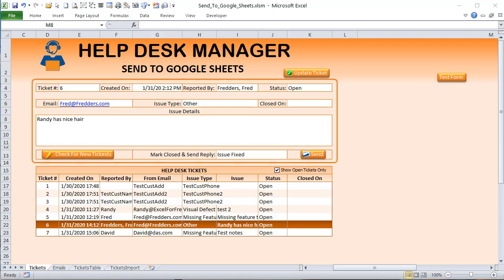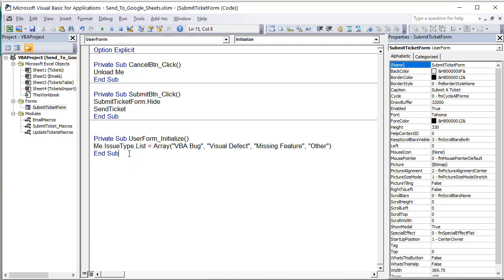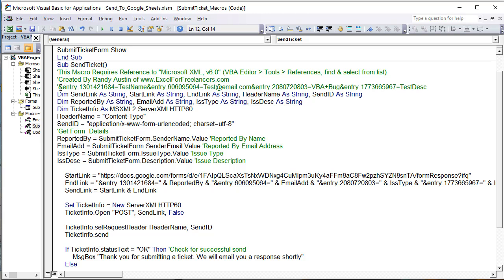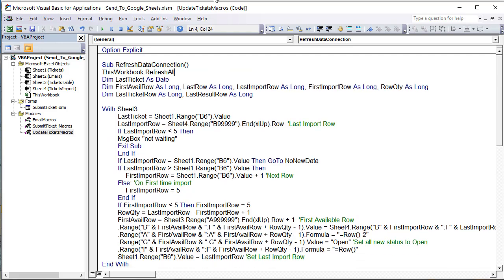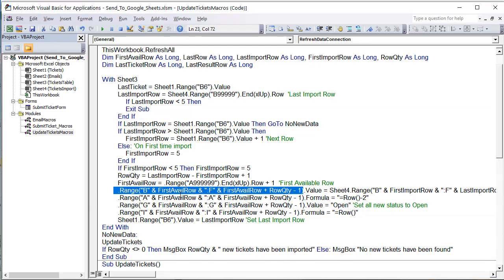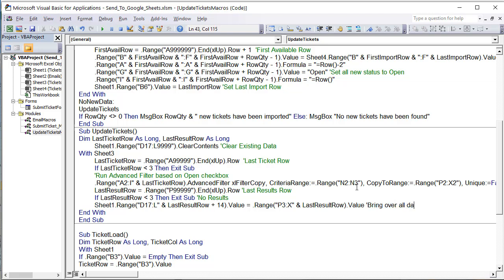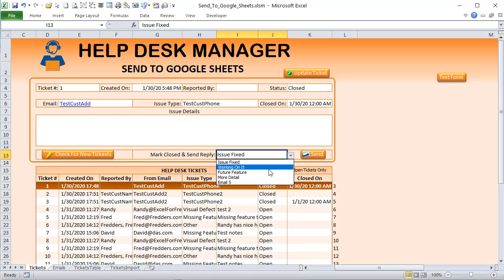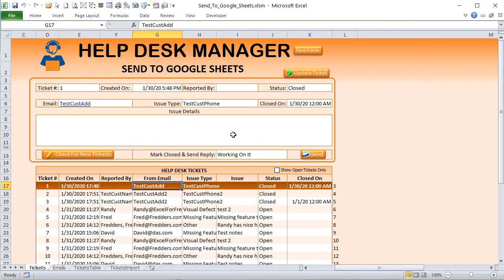Excel Ticketing System That Syncs With Google Sheets (No Zapier) [Free Download]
Build an Excel ticketing system that sends help desk tickets to Google Sheets and pulls them back into Excel, with no Zapier, just VBA.

In this training, you'll create a submit-ticket UserForm that posts each ticket to a Google Form with an XML HTTP request, then bring new responses back into Excel through a published Google Sheet and a web query that refreshes from a macro. You'll also assign ticket numbers, filter open and closed tickets, and send Outlook replies from reusable email templates.

⏱ TIMESTAMPS:
0:00 – Introduction
0:39 – Overview
7:58 – Initialize User form
8:58 – Click Submit Button
11:53 – Send Ticket
24:04 – Refresh Data Connection
36:24 – Update Tickets
41:43 – Load Ticket
44:12 – Save and Update Ticket
49:37 – Email Response

Randy Austin